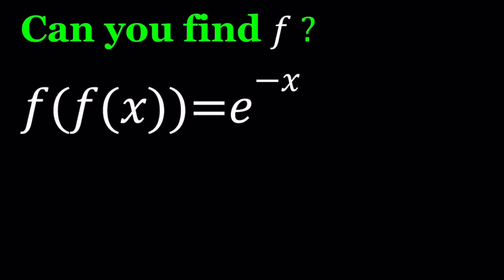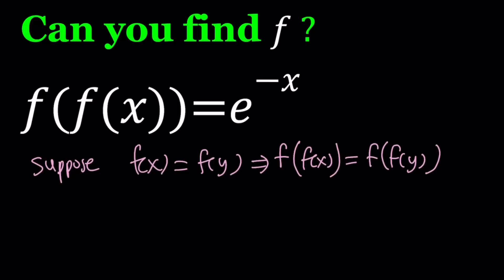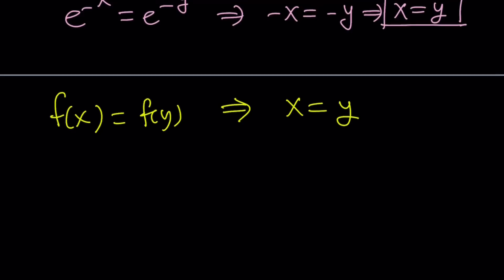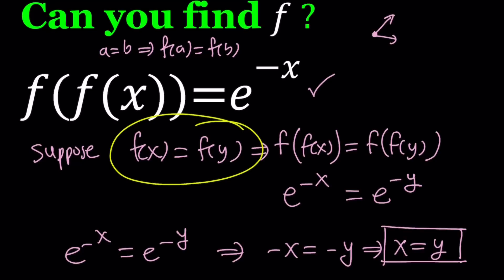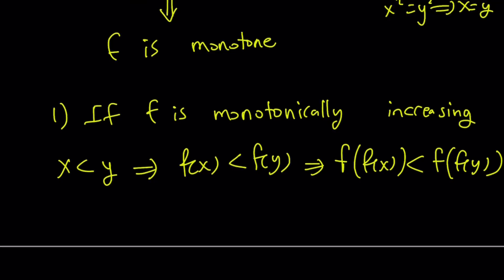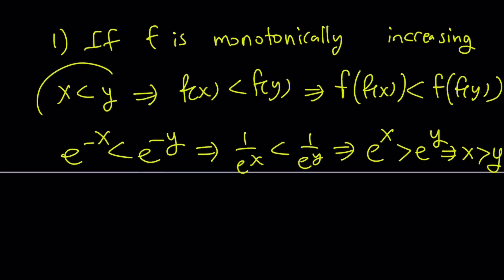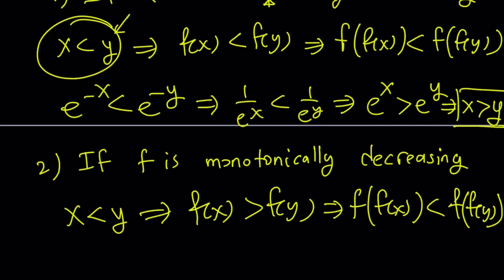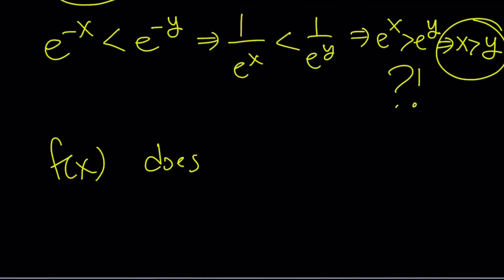A Curious Functional Equation | Math Olympiads